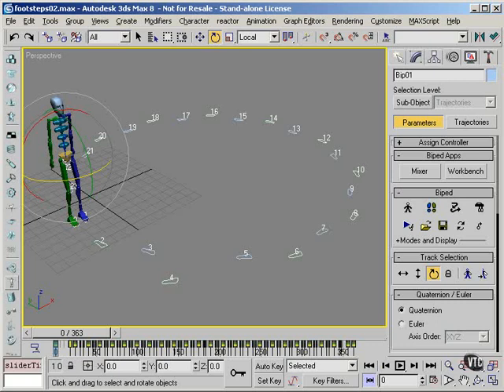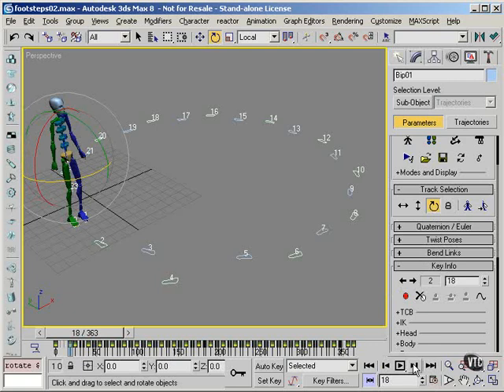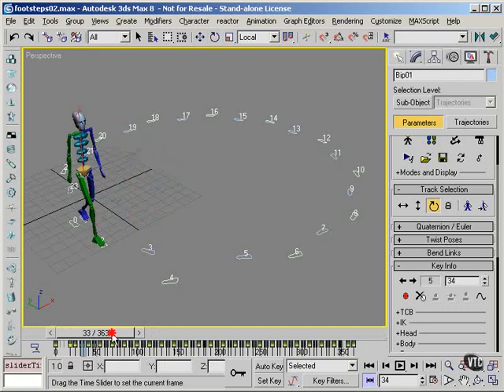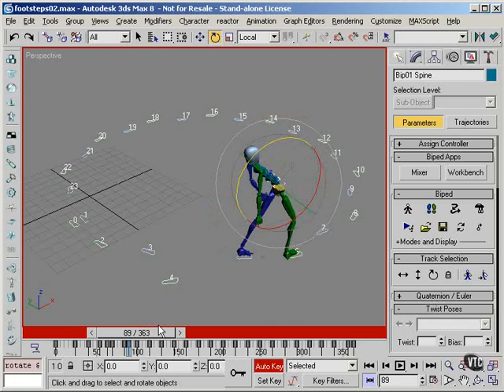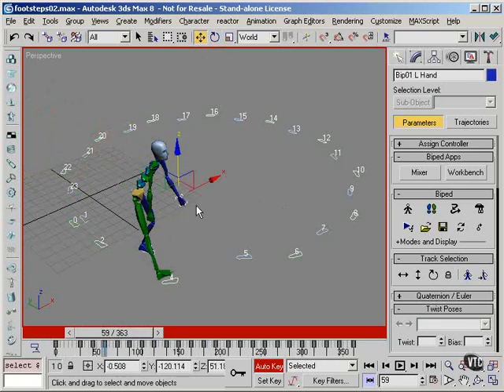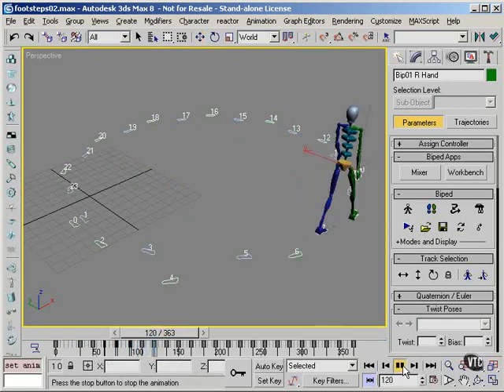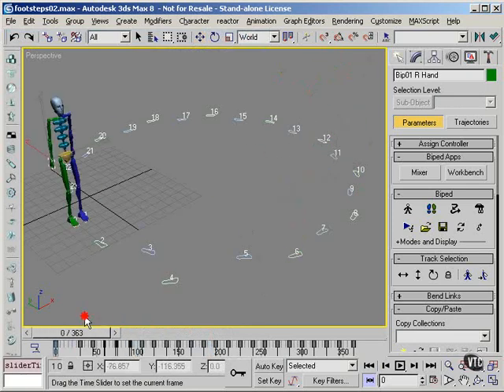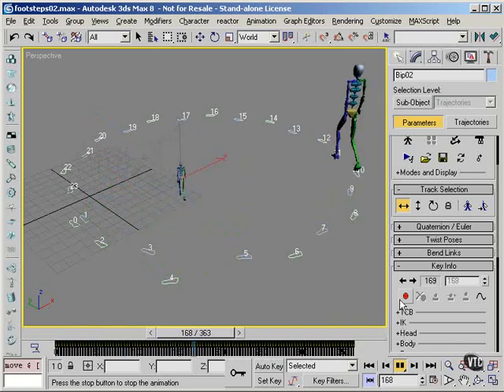3dsmax 8 Scripting CD1 - 13- 05